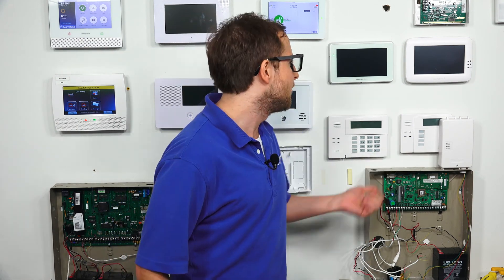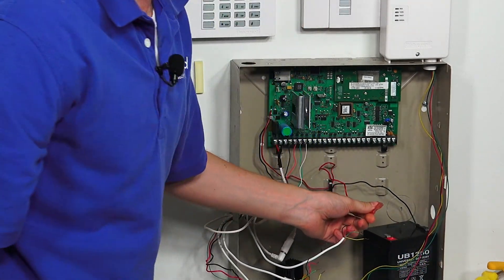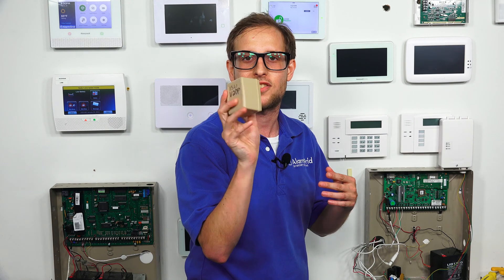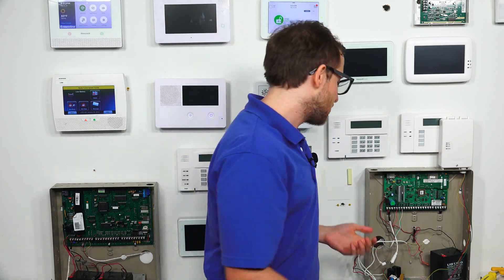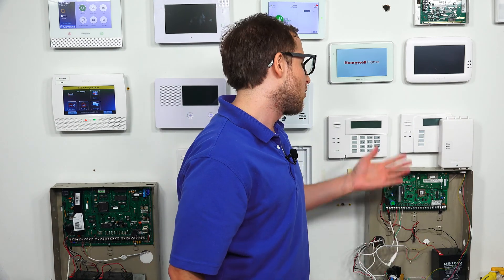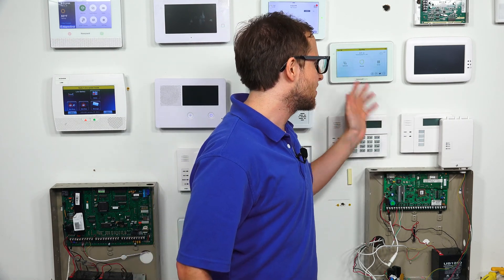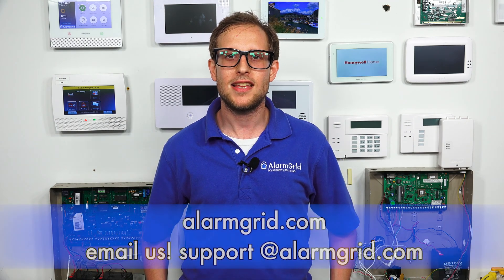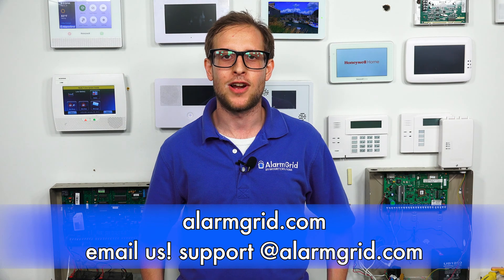Wired Alarm System: Resetting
In this video, Michael from Alarm Grid shows you how to reset your hardwired security system. Just like with resetting a wireless system, there are two (2) types of resets that may be performed on a hardwired security system. For one, you can perform a power cycle reset, also known as a system reboot. This will involve powering off the system and then powering it back on. You may also perform a factory reset, or a factory default, for the system. This will restore all settings and configurations for the system back to their default setting. You cannot undo a factory reset, so make absolutely sure you want to perform one.

A power cycle reset is relatively basic, and you may perform one when making hardware changes, or as a simple troubleshooting step. The big thing to keep in mind with a wired alarm system is that there usually isn't a menu option for performing a system reboot, or as power cycle reset. Instead, you must perform the system reboot manually. You can do this by first powering down the system. You will need to remove AC power by unplugging the transformer or turning off power at the circuit breaker, and you will also need to remove battery power by disconnecting one of the battery terminals. Once you observe that the system has fully powered down, you can make any necessary hardware changes. Then you can restore system power by connecting AC power first, and then battery power second.

As for a factory reset, there will usually be some sort of command you can make within system programming to perform the factory reset. For example, on a Honeywell VISTA P-Series System, the command is *97, and you should also perform a *96 command to clear the panel's account and CSID. It is very important to note that those *97 and *96 commands are only for a VISTA P-Series System. Do not use those commands on a VISTA TURBO Series System, as they follow a different process.